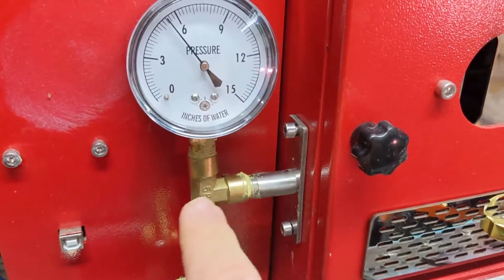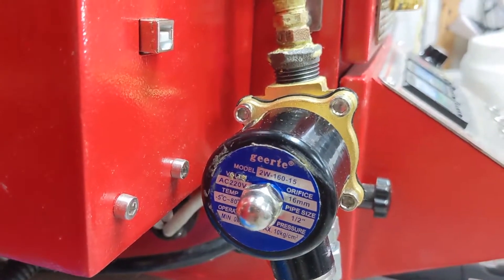Yoshan Dongyi Natural Gas Conversion Coffee Roaster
Natural Gas set up / conversion for a Yoshan Dongyi 2kg Coffee Roaster.
Pressure for NG in China must be different from typical US specs.

Three main changes from the factory.

1.  The solenoid needed a larger orifice to pass more volume with lower pressure.  Here is the Amazon link for a 1/2" port and 220v Model number: 2W160-15

2. Remove a lot of the plumbing.
The valves that came with the unit had small orifices that do not allow enough volume under typical NG pressure.  I would like to find a good way to remove that last 90 degree angle, but the pressure is very adequate now.

3. Burner orifice
Here's a chart that will help figure out what orifice you might want.  I forget what I ended up with,  I'll have to update this when I remember to check.